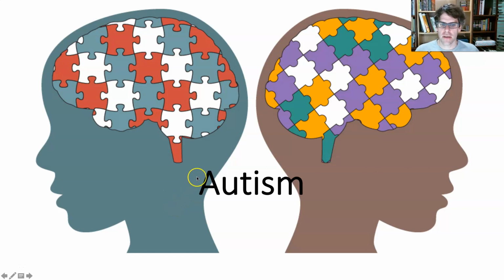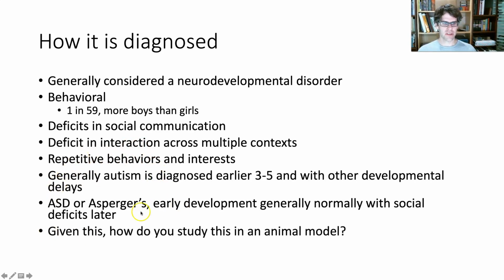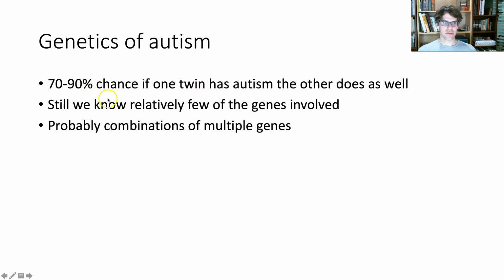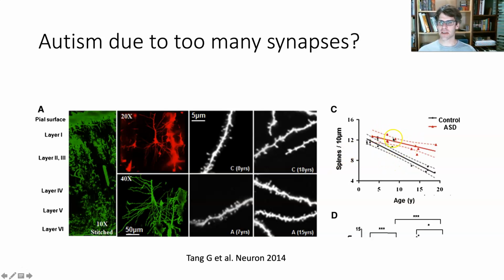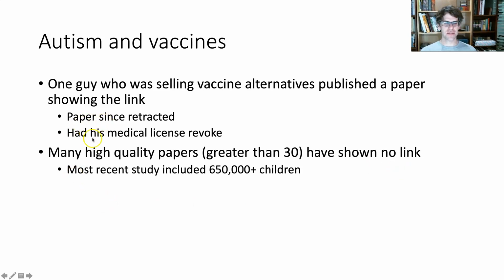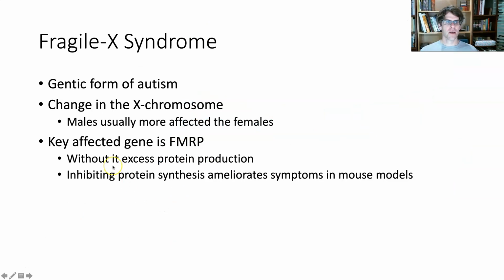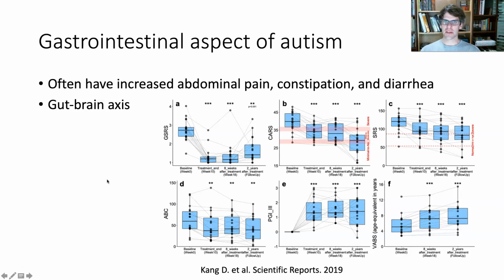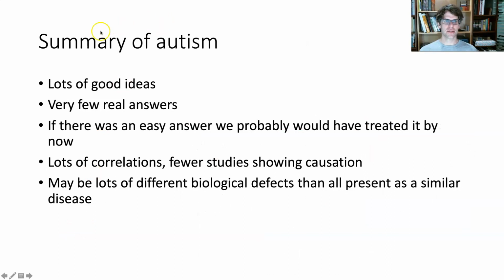32 - neuroscience of autism